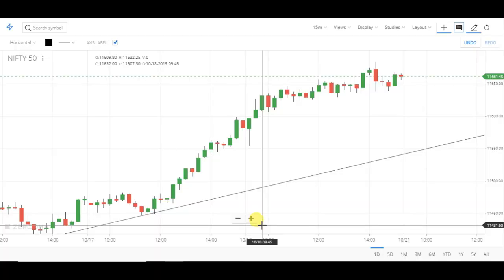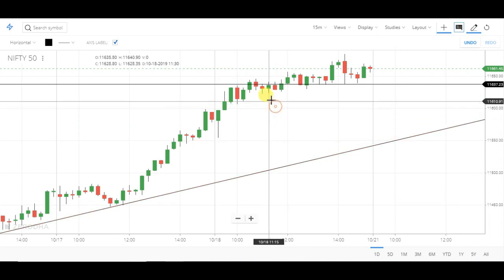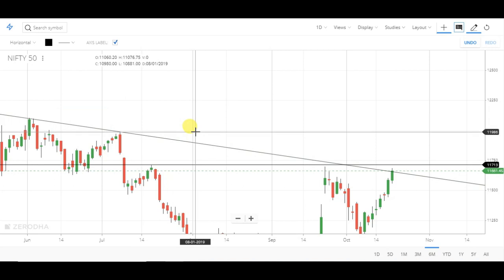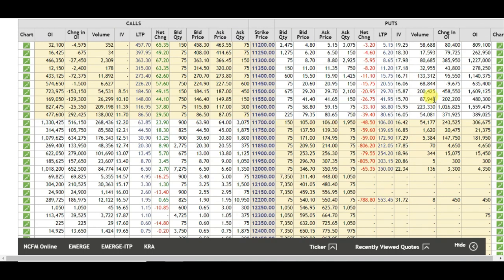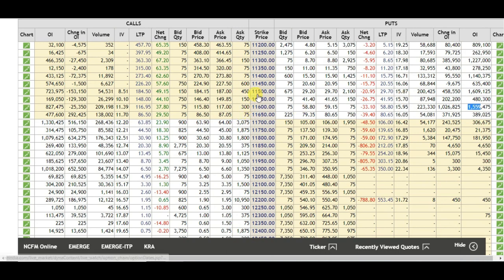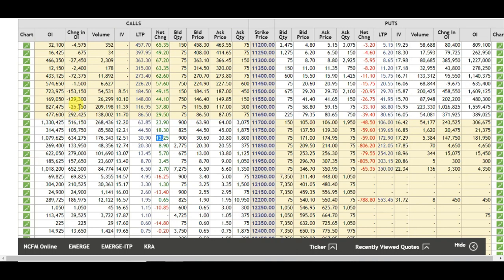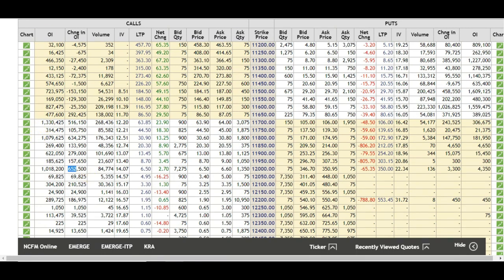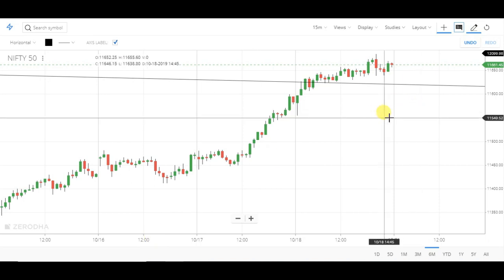Nifty Technical and Opton Chain Analysis for 22nd October | Tomorrow | Monday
In this video, we are going to analysis Nifty for 22st OCTOBER.
consider watching the video to know the ranges and intraday levels of nifty for 22st October trade setup.

Option chain data is the complete picture pertaining to option strikes of a particular stock or index in a single frame.
In the Option chain frame, the strike price is at the center and all data pertaining to calls and puts on the same strike are presented next to each other.
Normally, the calls are on the left side of the option chain and the puts are on the right side of the option chain.
There are only 2 types of stock option contracts, Puts and Calls,
so an option chain is essentially a list of all the Puts and Calls available for the particular stock you're looking at.

NIFTY OPTIONS STRATEGIES ,
Share Trading Tips,
Share Trading Strategies ,
MULTIBAGGER STOCKS 2019, POSITIONAL TRADING STRATEGY,
NIFTY TRADING STRATEGIES ,
NIFTY OPTIONS STRATEGIES ,
nifty bank,
nse,
nifty meaning,
nifty 50 meaning,
nifty future,
bank nifty analysis 22/10/2019
intraday trading setup for tomorrow 22nd OCTOBER
nifty tomorrow
nifty today chart
nifty chart
bank nifty today chart
nifty charts
nifty chart
nifty options trading strategies 21th OCTOBER 2019
bank nifty
nifty strategy
nifty analysis
bank nifty today
nifty chart
nifty 50
nifty 50 today
banknifty
intraday trading
intraday
bank nifty technical analysis
banknifty
intraday trading setup for tomorrow 21th OCTOBER
Bank nifty
banknifty analysis
banknifty analysis 21/10/2019
banknifty
bank nifty
nifty bank
WEEKLY OUTLOOK OF NIFTY & BANK NIFTY
nifty outlook

nifty chart
nifty charts
nifty chart
Bank nifty
nifty strategy
nifty analysis
Bank nifty today
nifty chart

Technical analysis of stocks and Banknifty technical analysis and view on NIFTY FUTURE